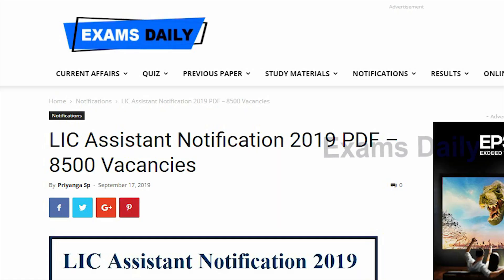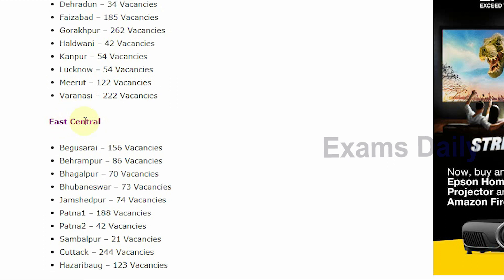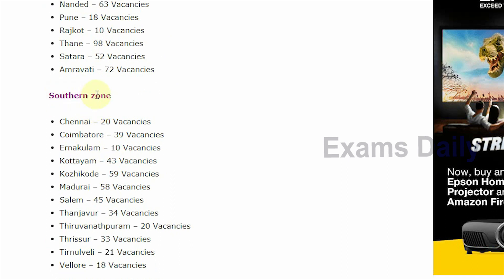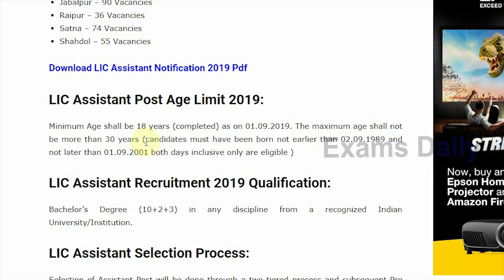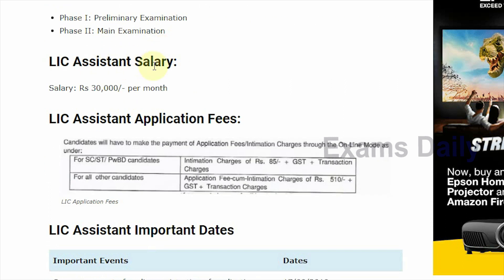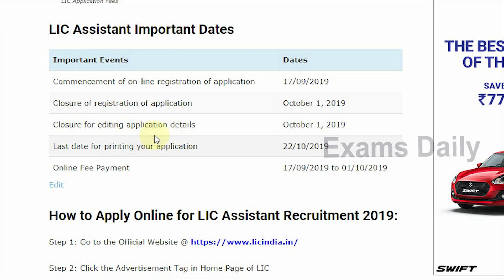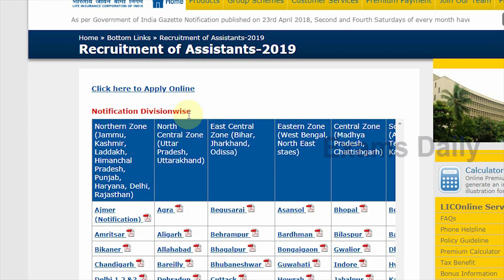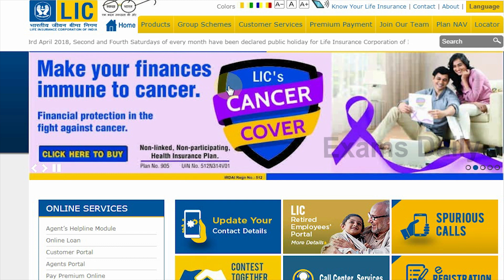LIC Assistant Recruitment 2019 | LIC Assistant Notification 2019 Out: 8000+ Vacancies!!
LIC Assistant Notification 2019 – Released. Life Insurance Corporation of India (LIC) invites online applications from eligible Indian Citizens for appointment to the post of Assistant. Candidates should apply through On-line mode only. Candidates can apply through Online from 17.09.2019 to 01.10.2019.